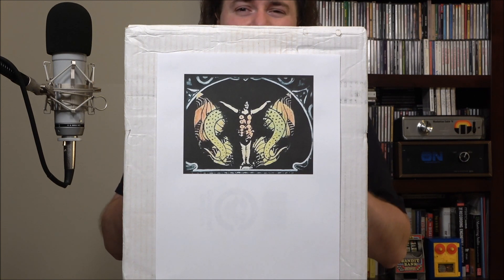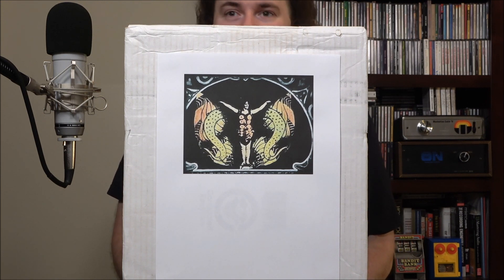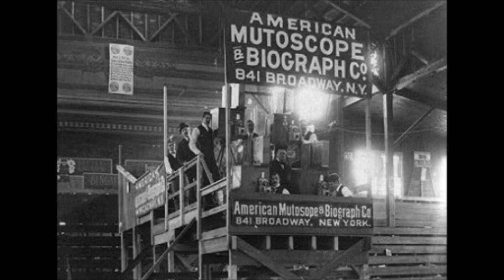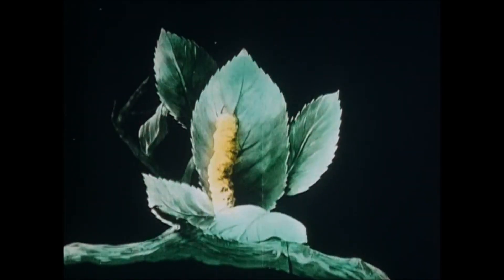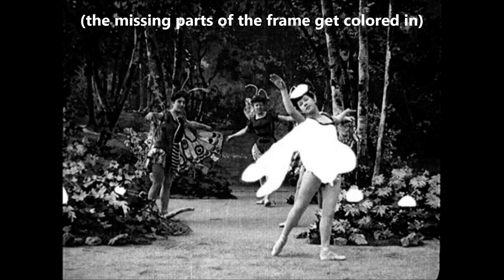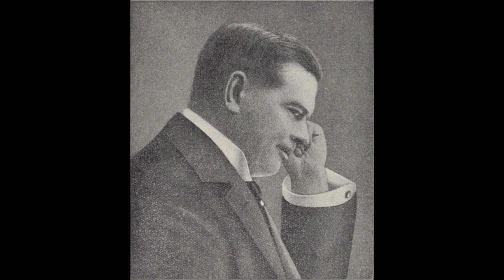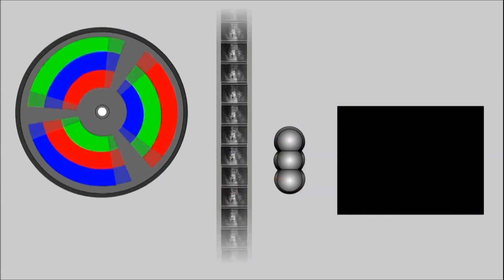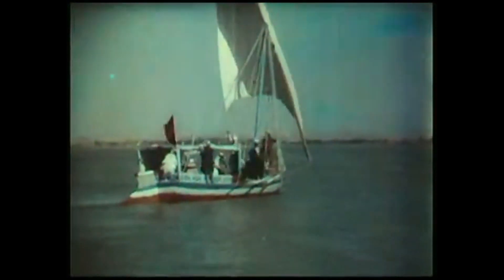Oddity Archive: Episode 201 – Early Color Film (but not Technicolor)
Either the all-time most beautiful or most psychedelic episode of the Archive…we’re not sure.